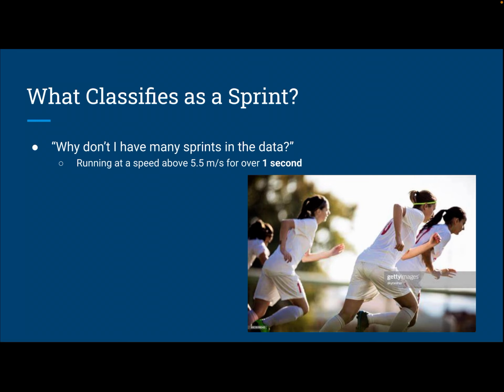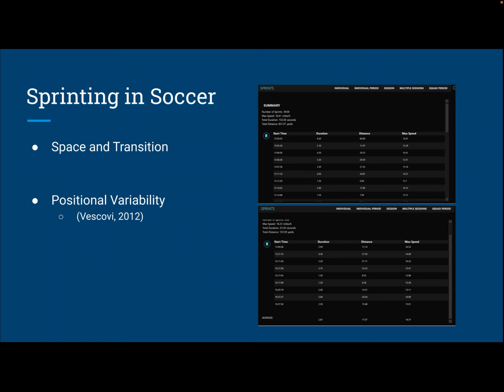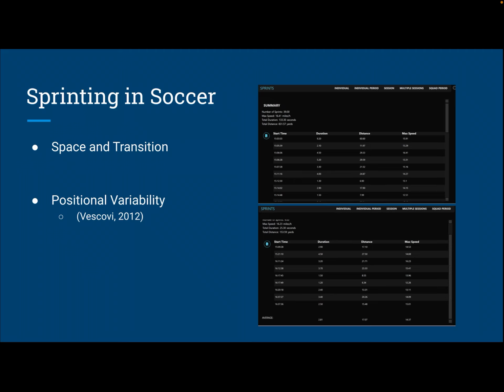GPS-Sprints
This week I dive into the metric Sprints!